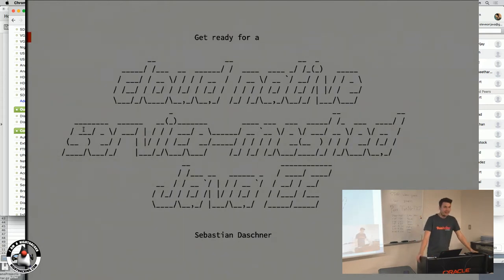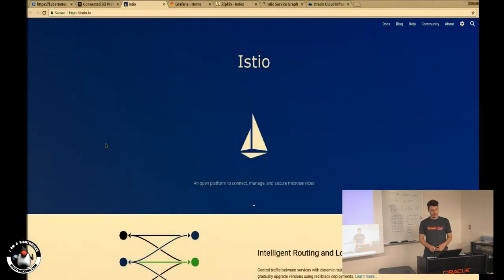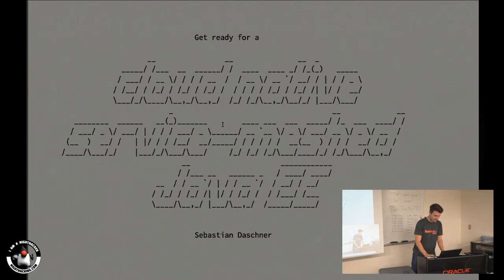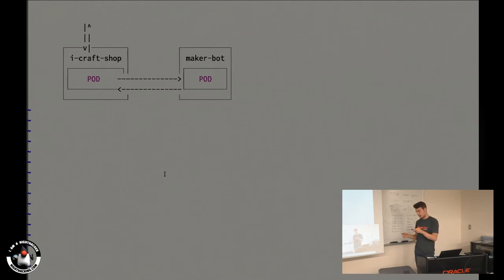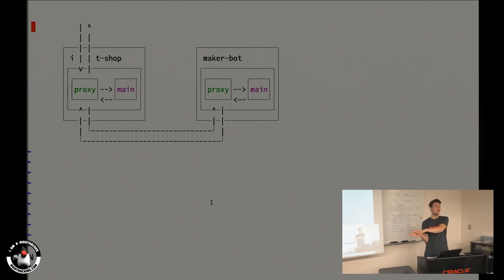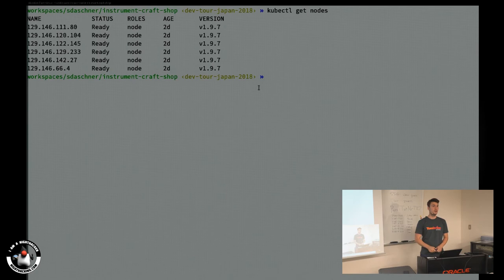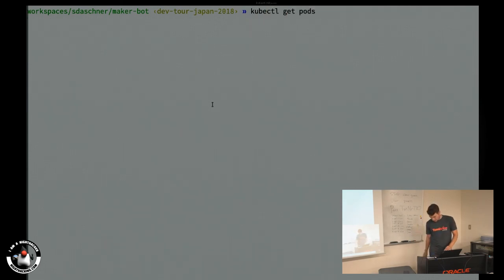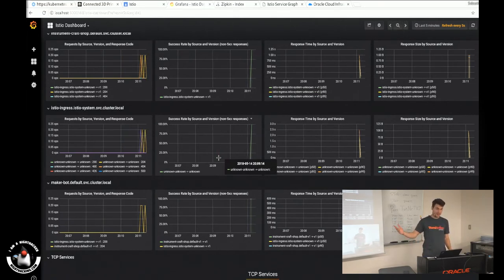Get ready for a service-meshed Java Enterprise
Introduction to service meshes with Istio and Java Enterprise by Java Champion and Developer Champion Sebastian Daschner (@DaschnerS)